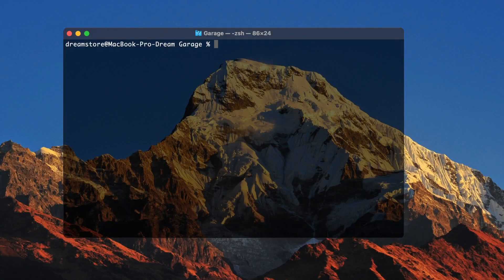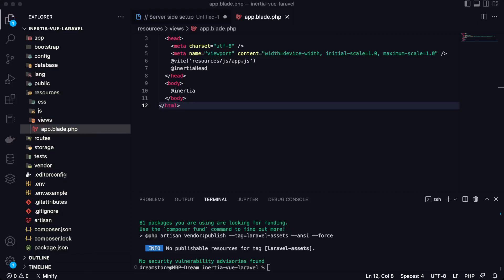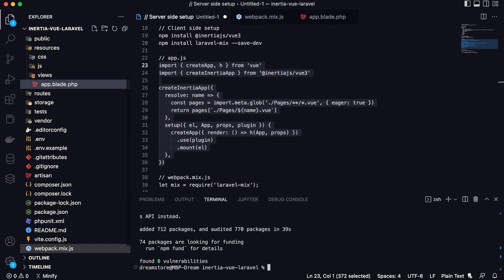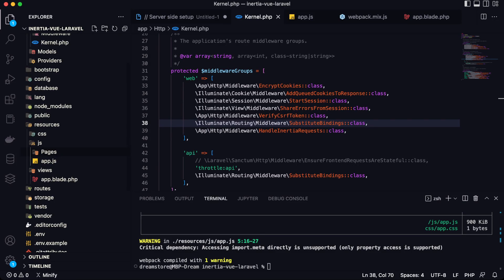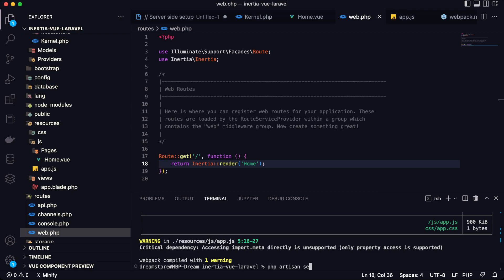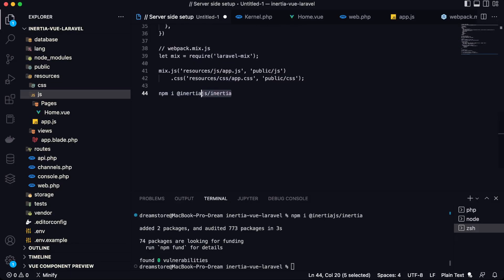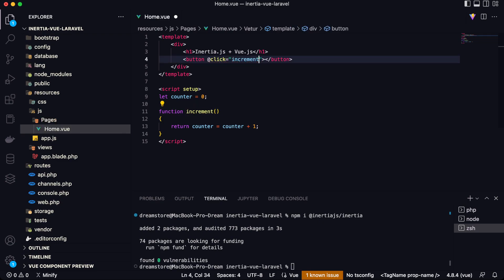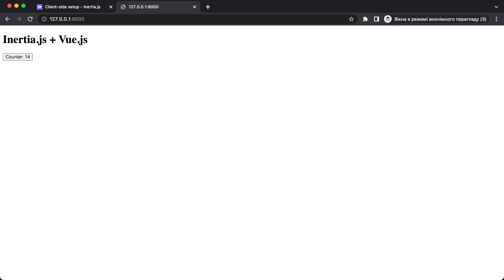Laravel Vue and Inertia.js - Quick Project Setup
Hi, and in this video, we will set up a new Laravel project with Inertia.js quickly. Also in this project, we will use a Vue.js framework client-side for our app.